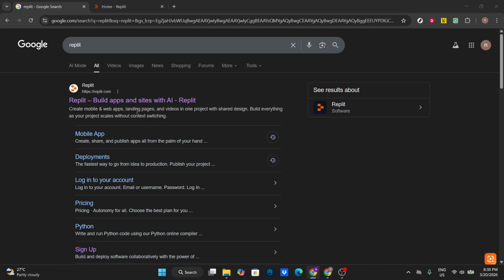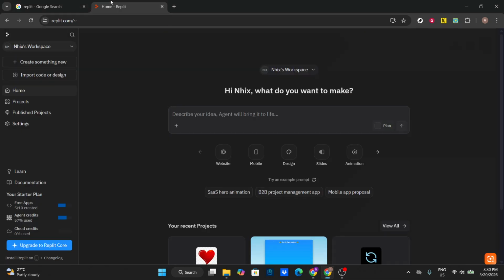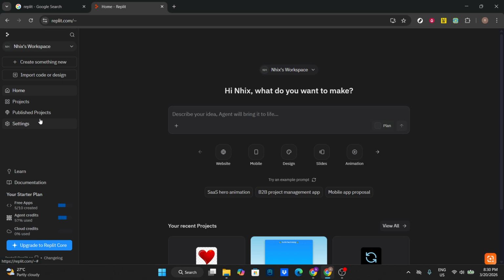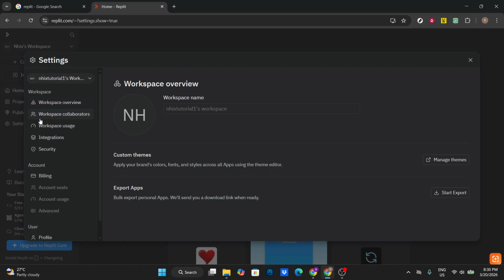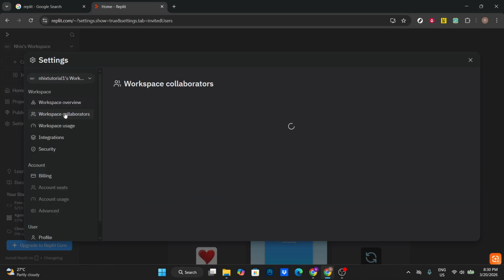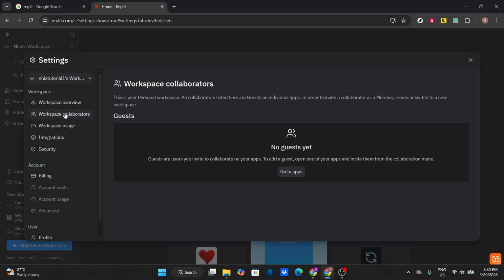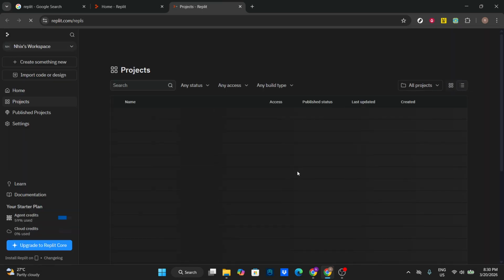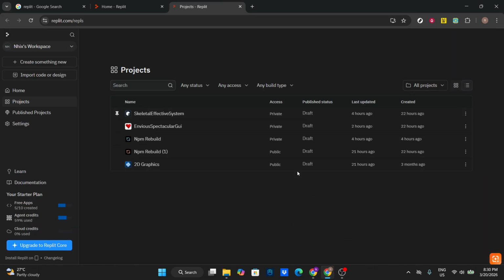How To Add Collaborators On Replit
Invite teammates to collaborate on your Replit project.
What you’ll learn:
How to invite collaborators
Setting appropriate access levels
Team workflow tips (comments, task usage)